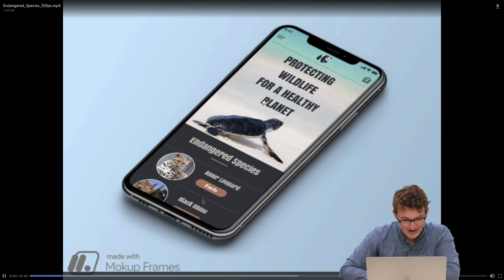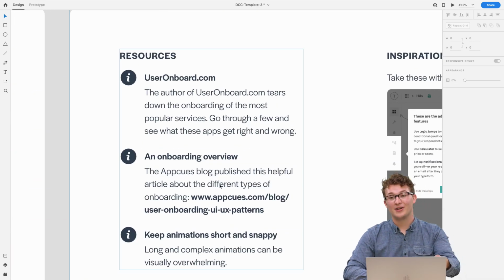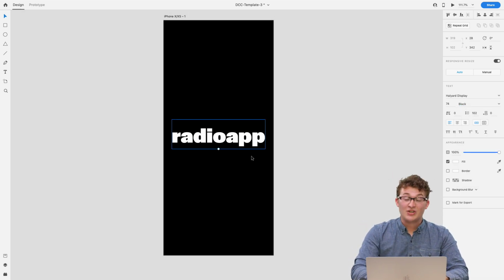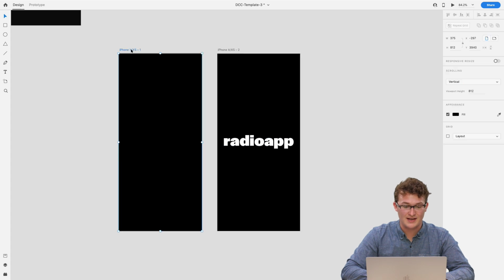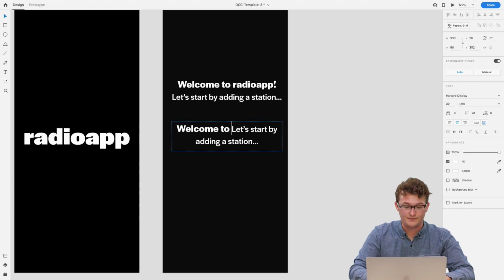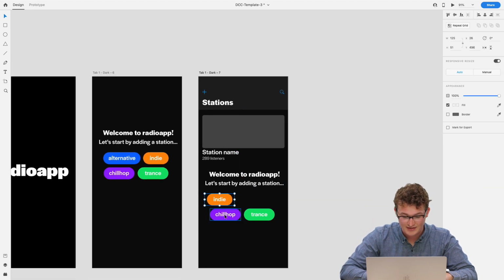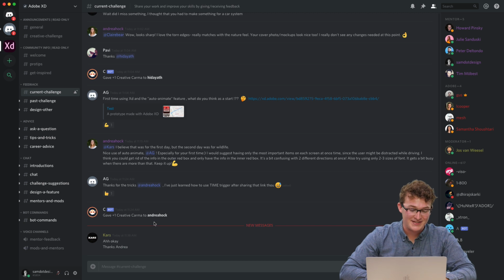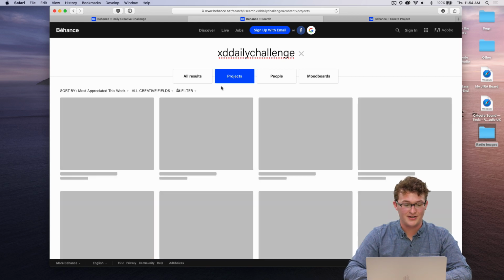Adobe XD Daily Creative Challenge #03 | Adobe Creative Cloud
Challenge: Use the Auto-animate feature to guide first time users through a radio app. Focus on three onboarding steps: open menu, scan and choose station.

Join your host every morning at 11:30am PT to learn how to approach each challenge using Adobe XD. Complete 9 challenges by August 2nd and you’ll be on your way to sharpening your skills. Get your questions answered, see what the community is creating and get feedback on your work - see you there!